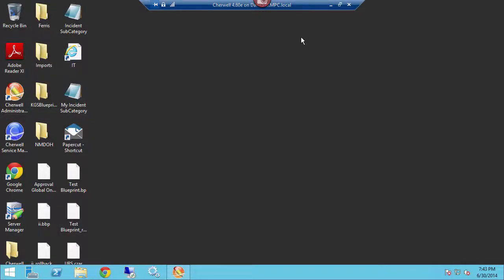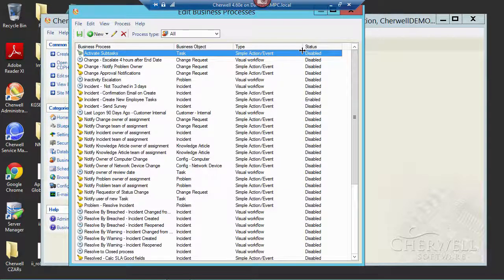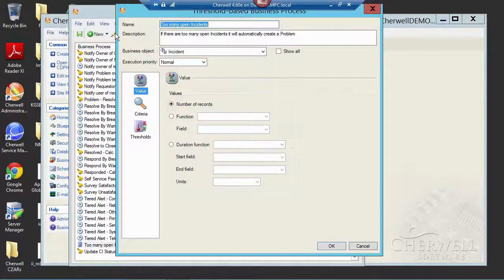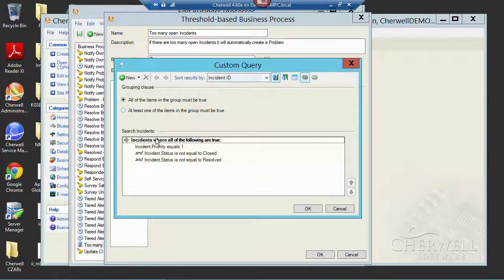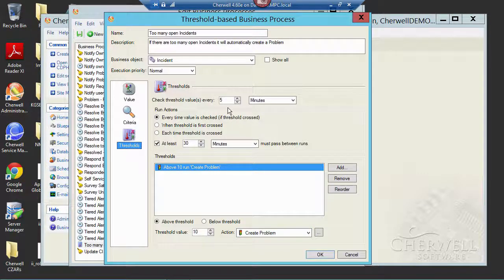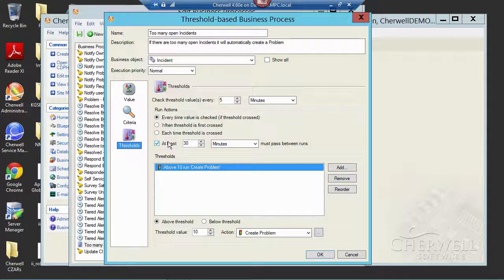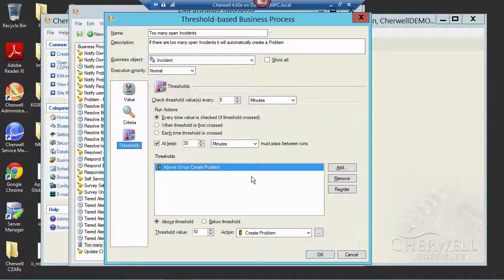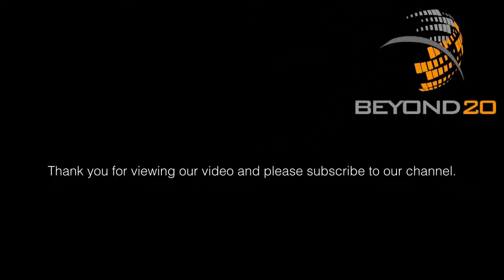How to Create a Threshold-Based Business Process in Cherwell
Learn how to create a threshold based business process in Cherwell Service Management.